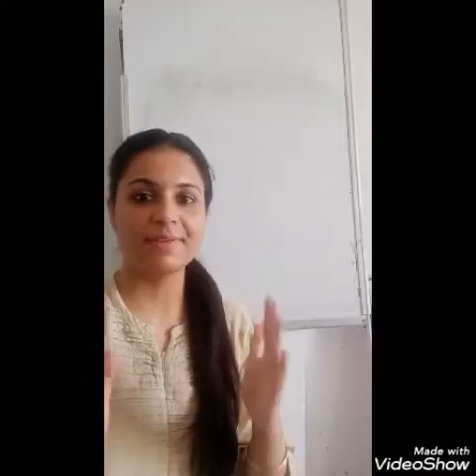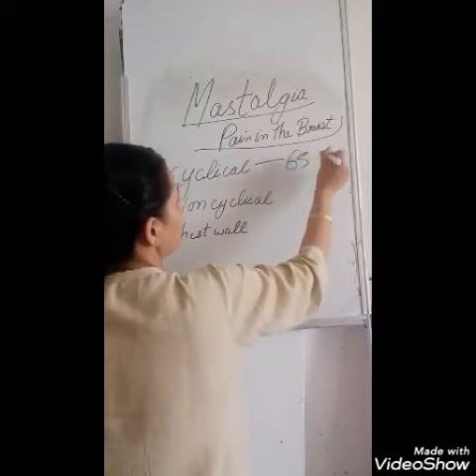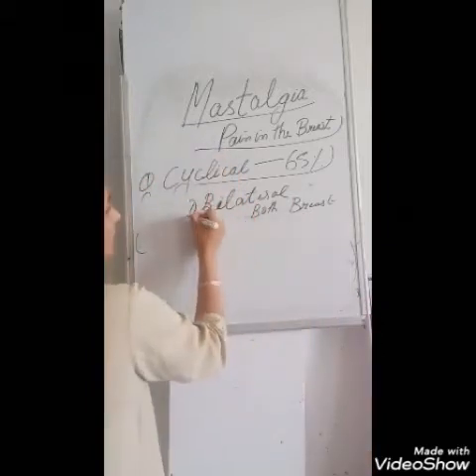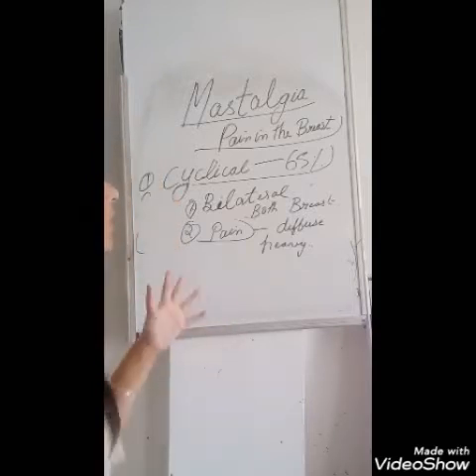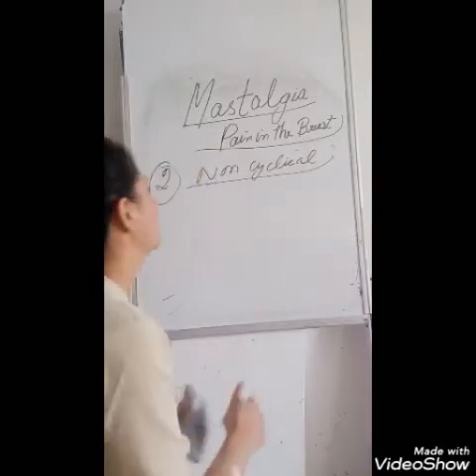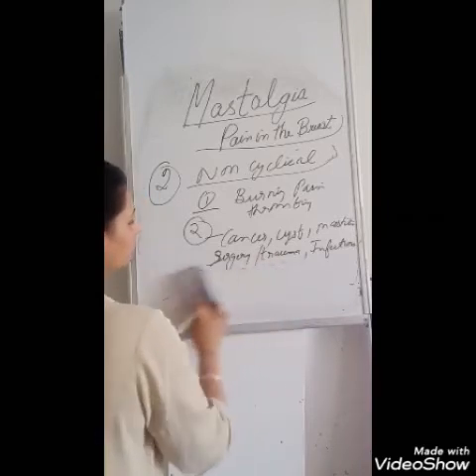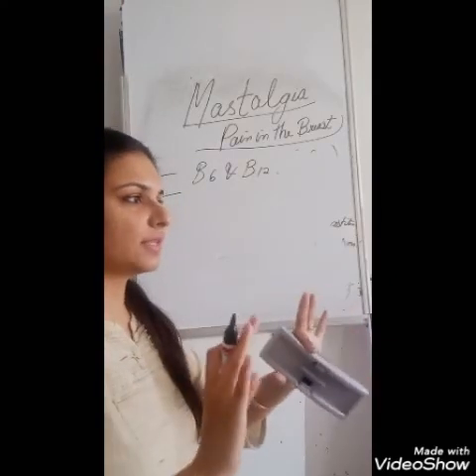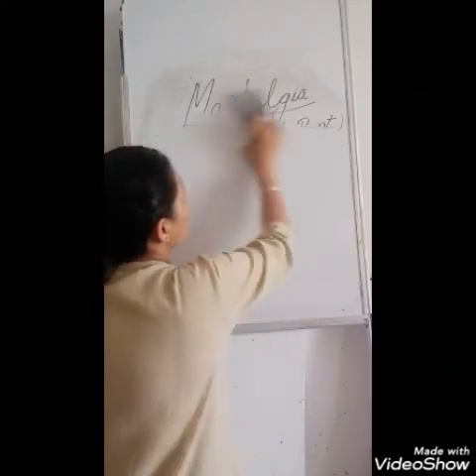Mastalgia ( Breast Pain )